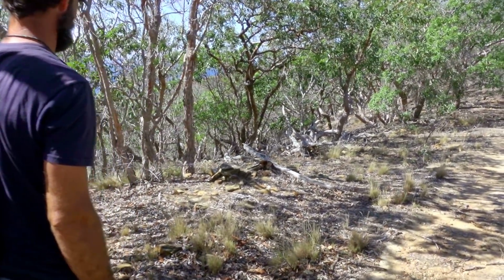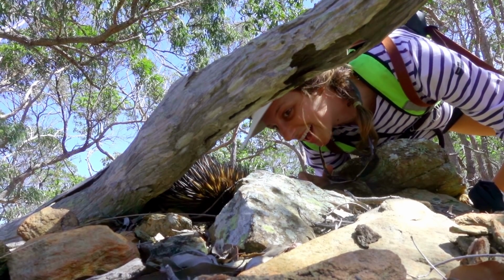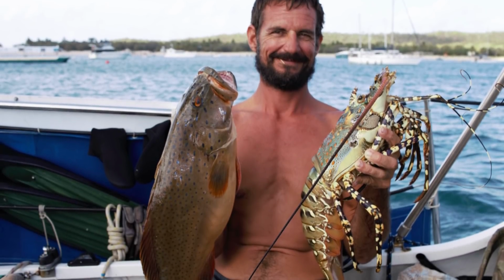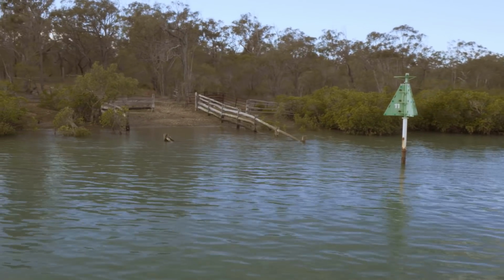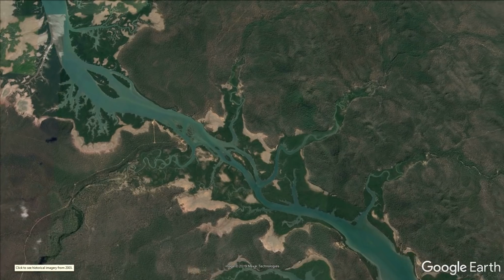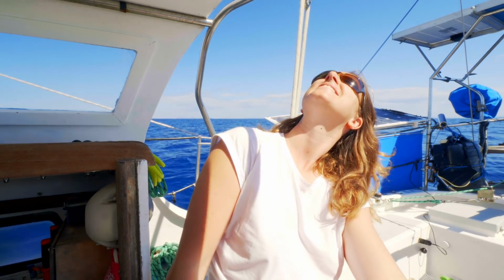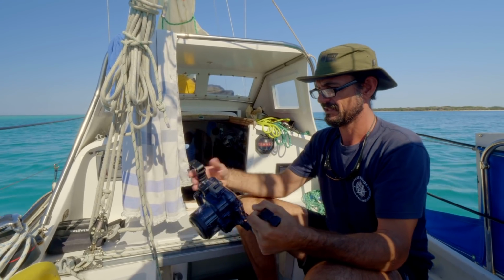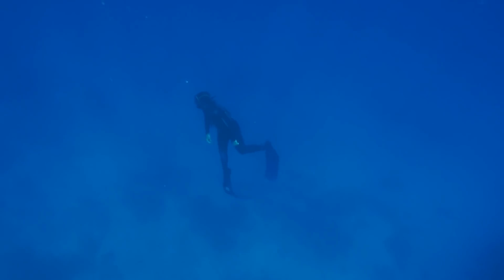SAILING AT CLOSE QUARTERS Exploring Island Paradise (Sharks & Dolphins) - Free Range Sailing Ep 104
This week we explore the splendid Great Keppel Island and get up close and personal with one of the resident monotremes! We  cross a stretch of water that is a four wheel drive track and cattle crossing at low tide, as well as, sailing back out to Lady Musgrave Island in the Capricorn Bunker Group on the hunt for the elusive Manta Rays.

Upon request from some of our patrons, we’ve made a Spotify playlist of some of songs used in our videos.